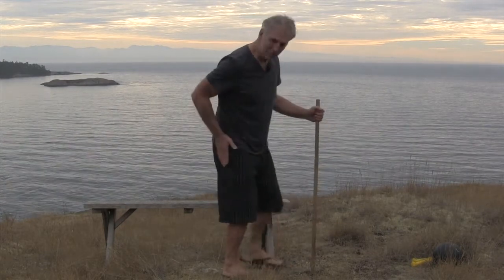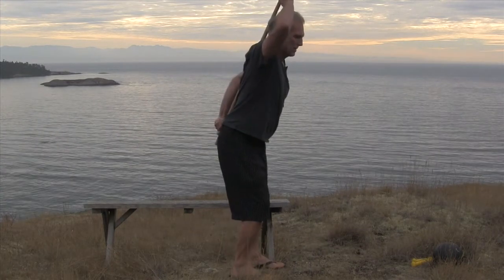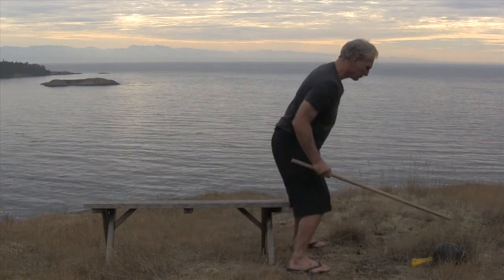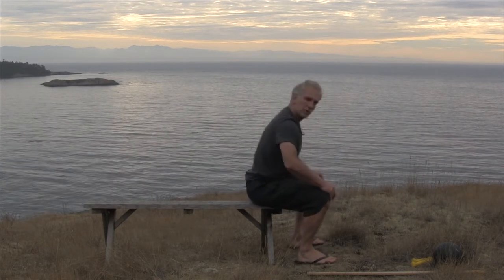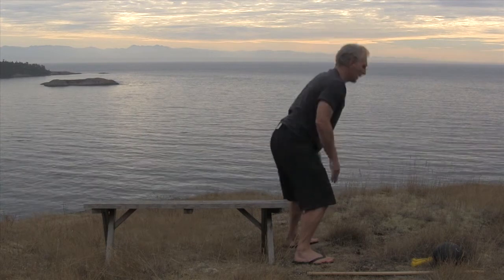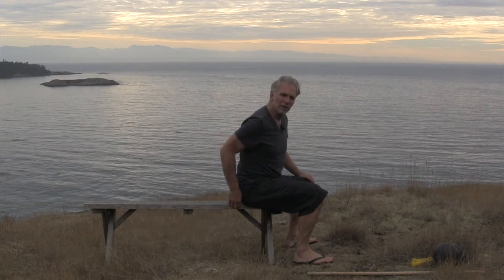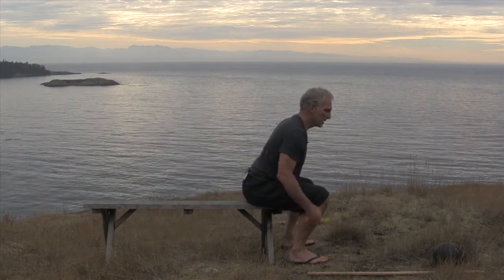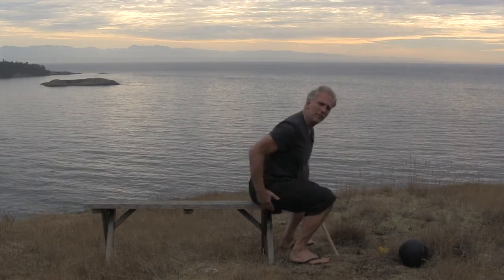the squat - the best movement you can perform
In this series of "The Epic Best Movements for You"  I'll show how to perform classic and essential movements that will help build a strong and mobile body for  everything you do. In this edition I'll teach you how to perform correctly the often poorly performed movement called the squat.
Want to strengthen the center of you body?
Want a better looking booty?
Want looser hips and  hamstrings?
Want to create amazing power for biking , skiing, playing short stop, hiking mountains ?
Just do this movement.

Challenge Your Body
Conquer Your Mind

There's a Life Athlete in All of Us